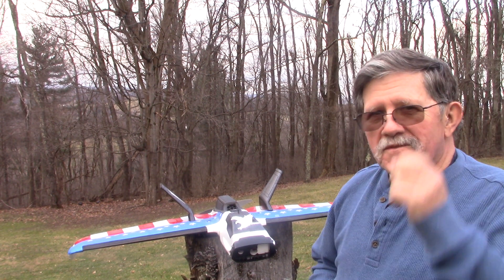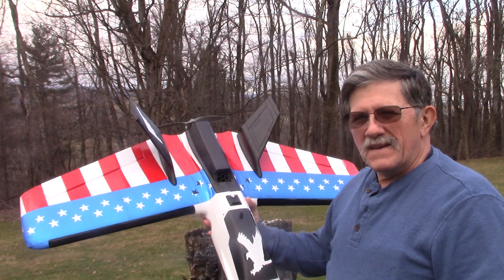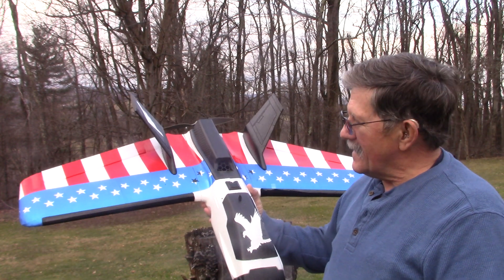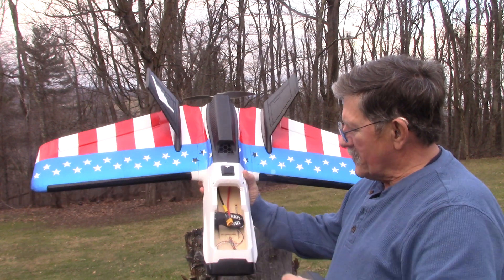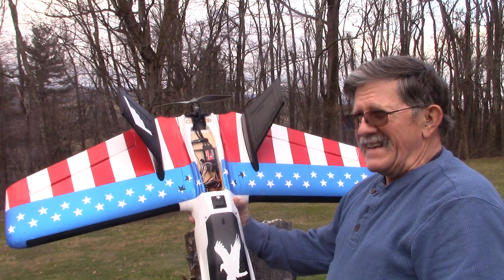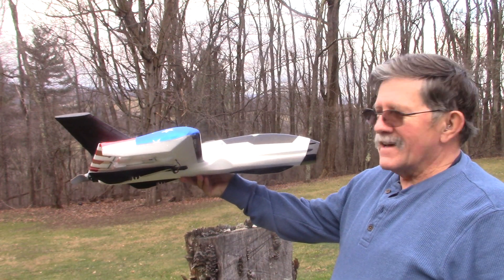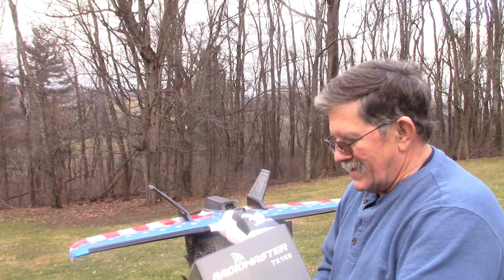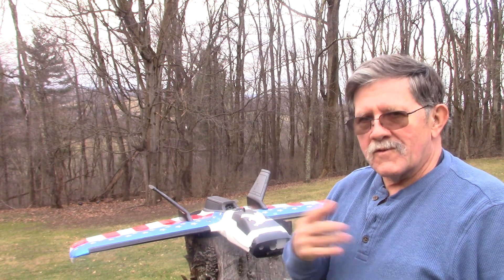Zohd XL build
A quick look at my almost finished Zohd Dart XL wing